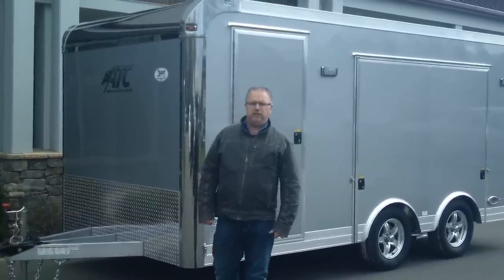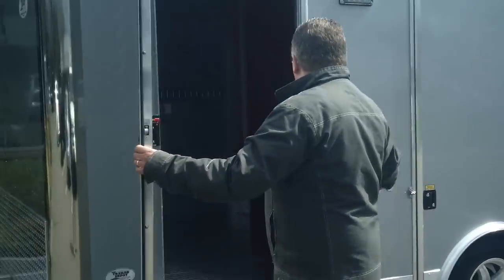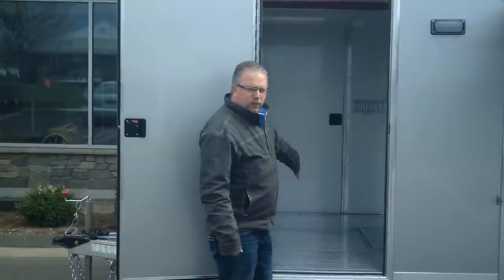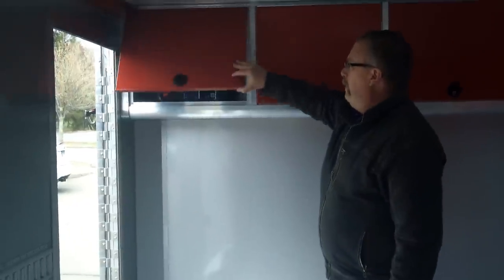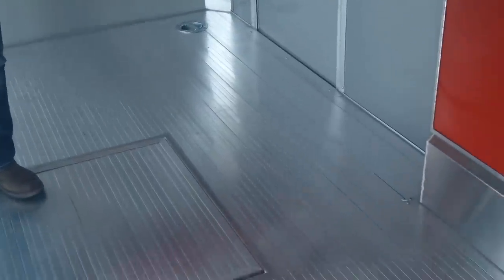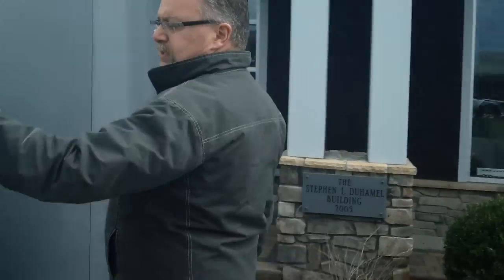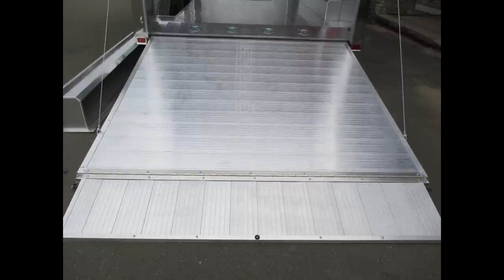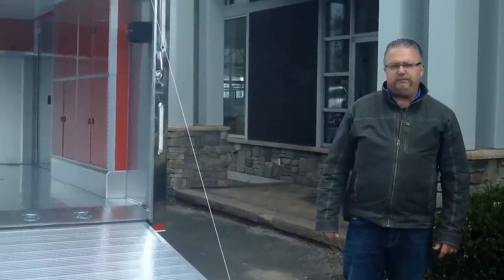The Trailer Depot- ATC Quest Silver Car Trailer with Flip-Up Escape Door and Red Cabinets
This 16’ long customized ATC car hauler has a flip- up escape door and red cabinets. It’s an all aluminum quest model and was built to fit all the customer’s needs.